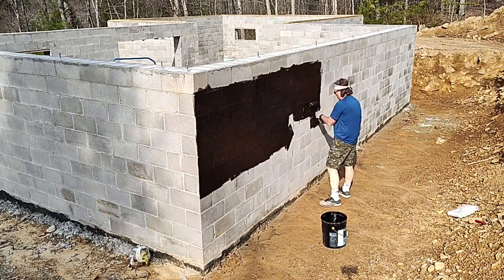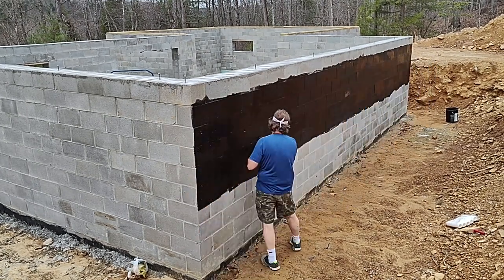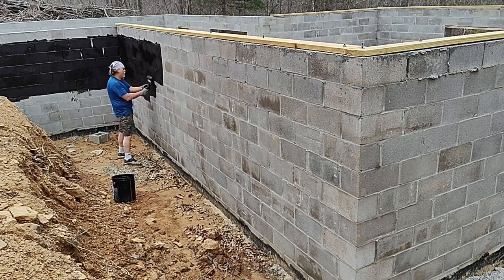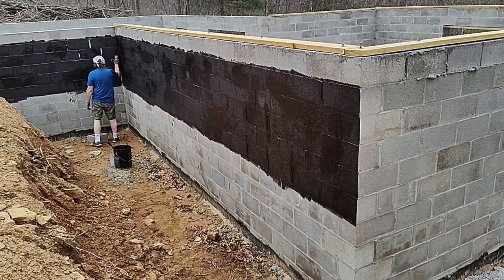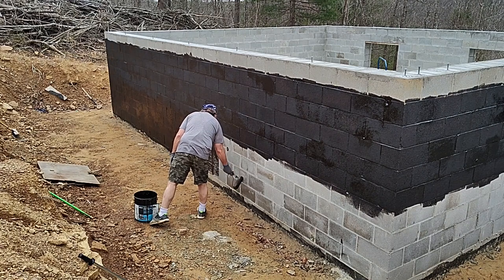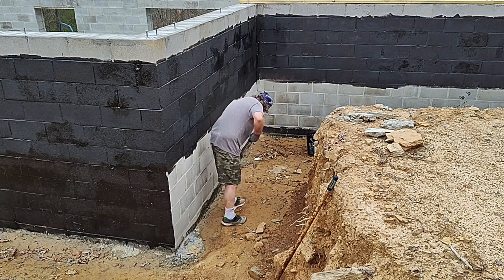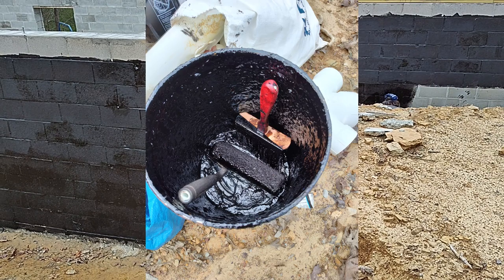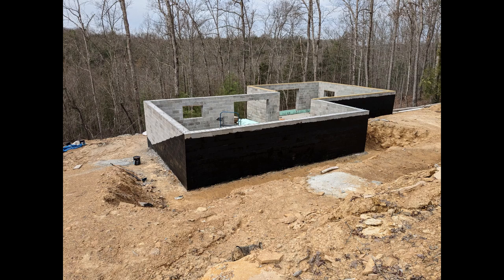DIY House Build Ep.07: Tarring the foundation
Putting the first coat of tar on the rest of the foundation.